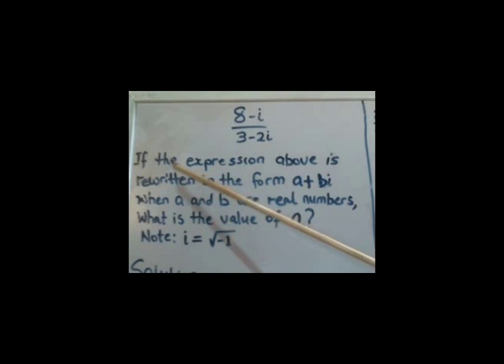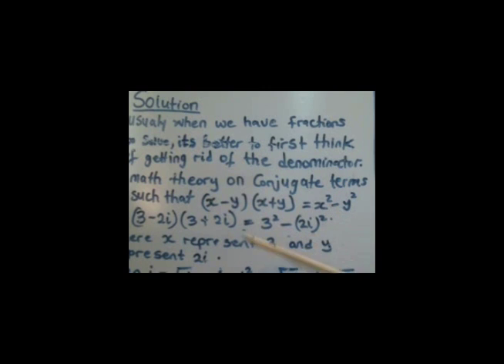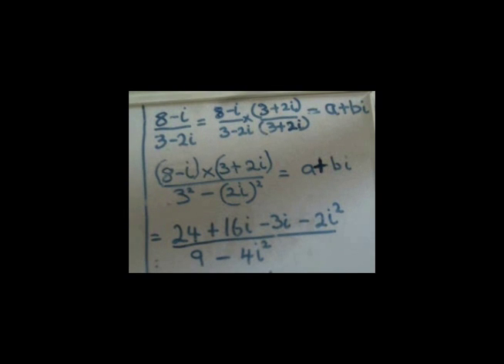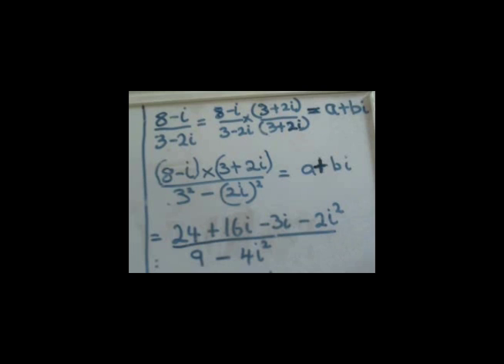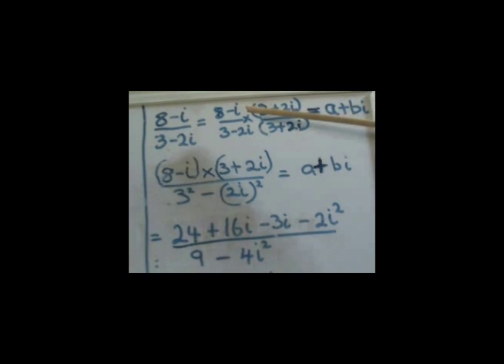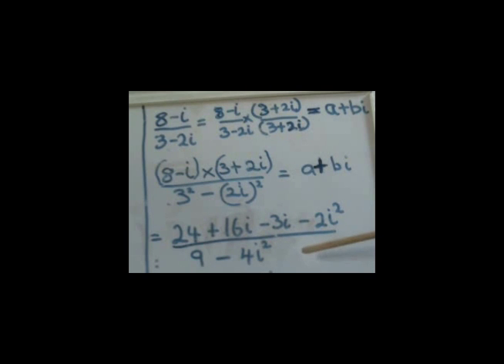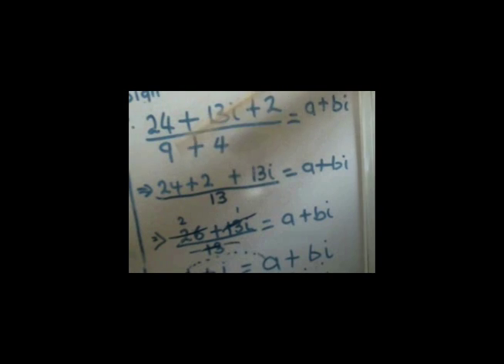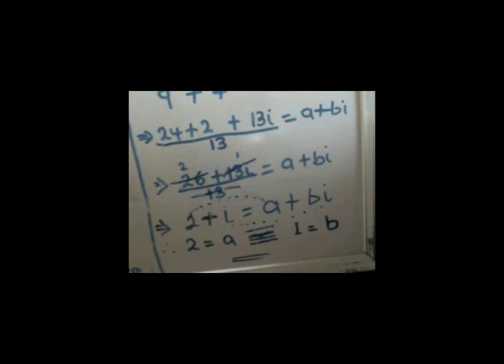Find the value of a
This math exercise is ideal for students preparing for SAT test. This particular one applies the conjugate theory and exponential theory for solving the question.